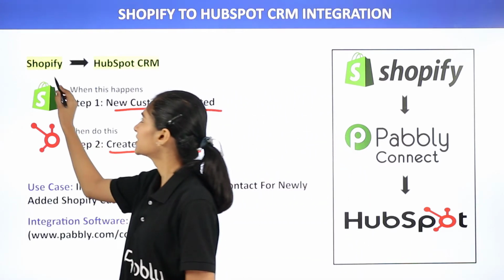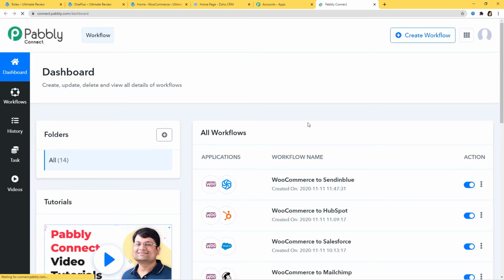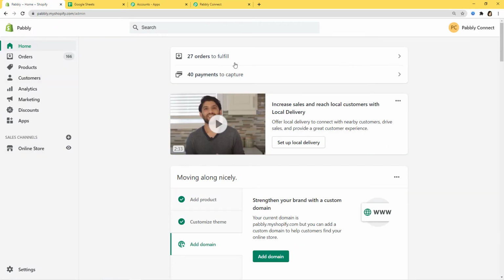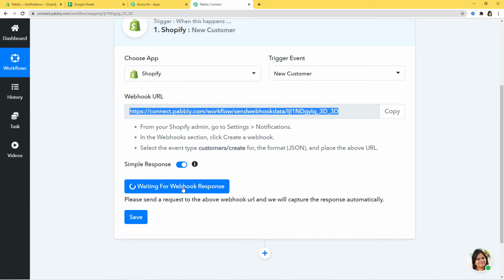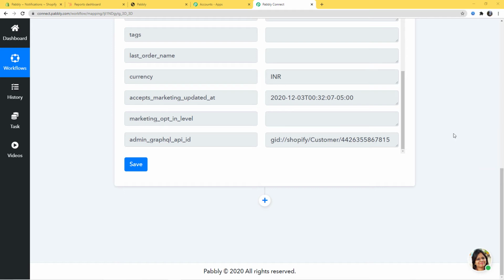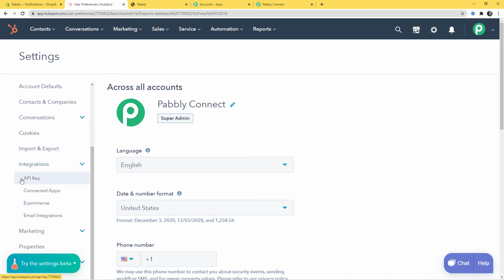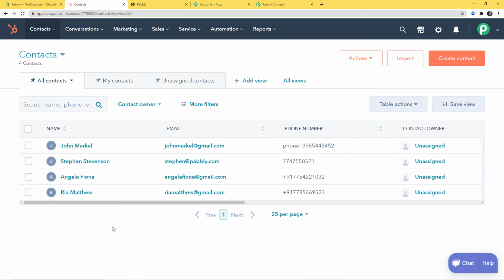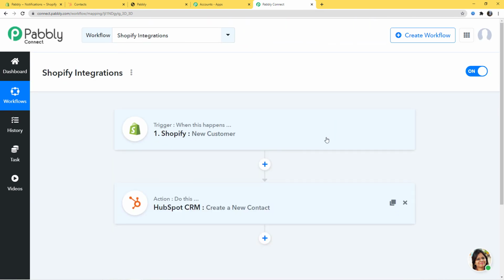Shopify HubSpot Integration - Sync Shopify Customers with your CRM in Real-time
✅ In this video, we will learn how to instantly create HubSpot CRM contact from new Shopify customers using Pabbly Connect.

Shopify HubSpot Integration